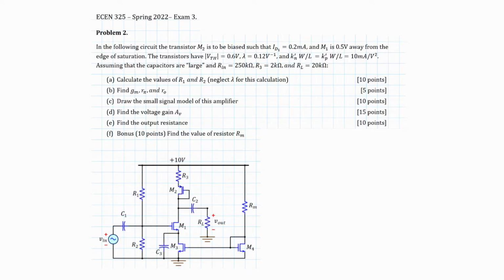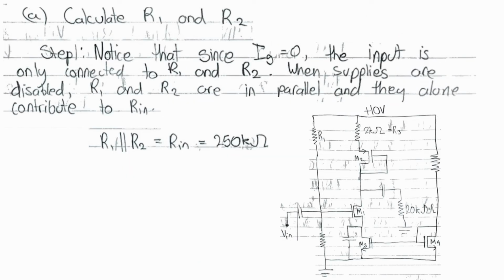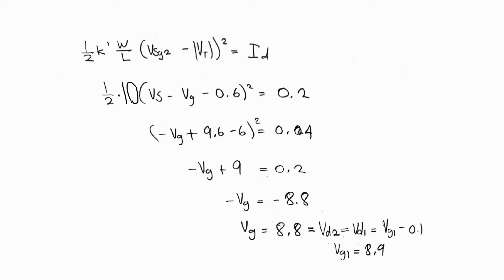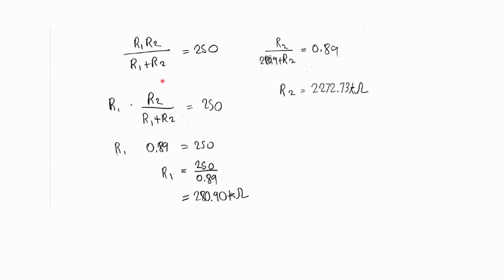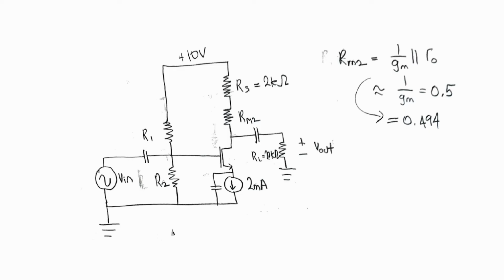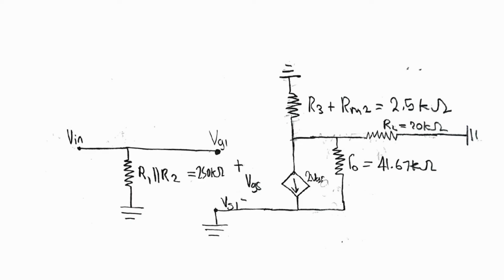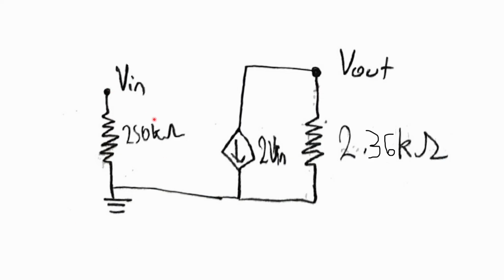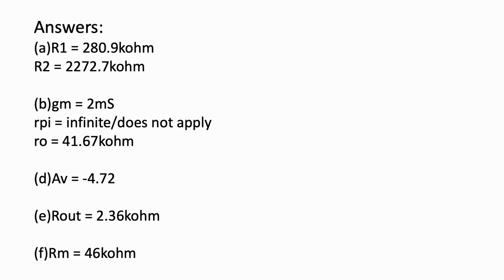TAMU ECEN325 Spring 2022 Exam#3 Problem#2 Solution and Explanation